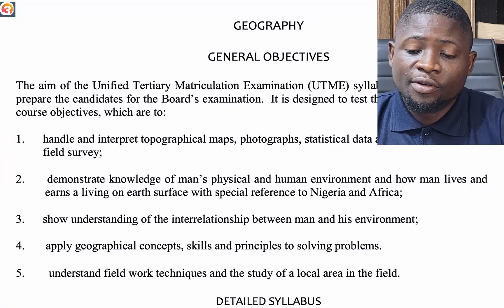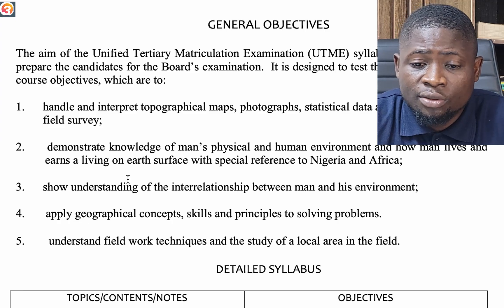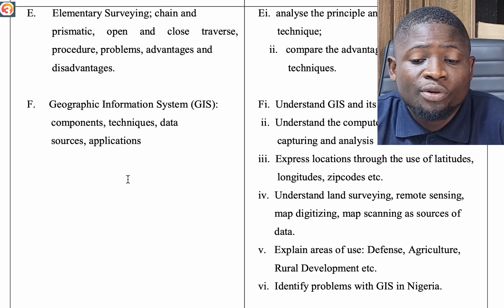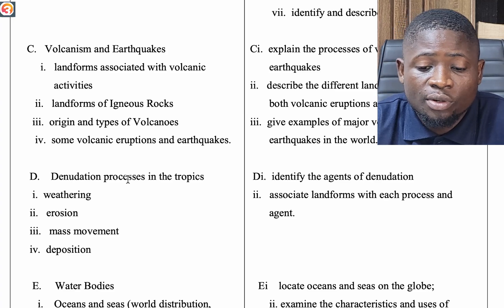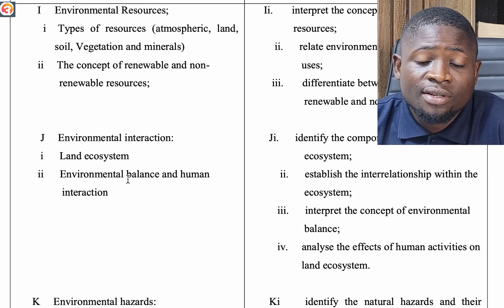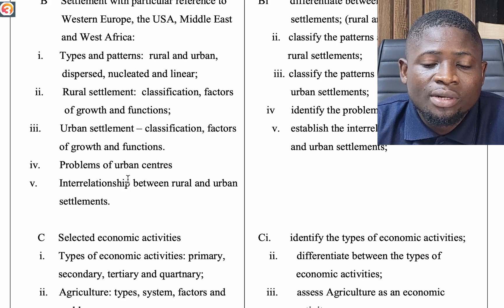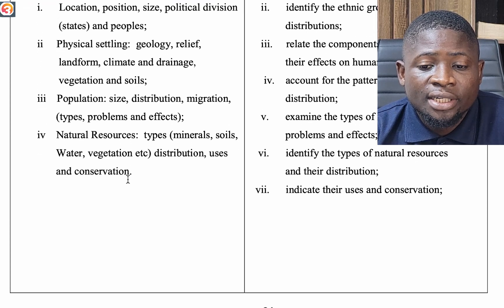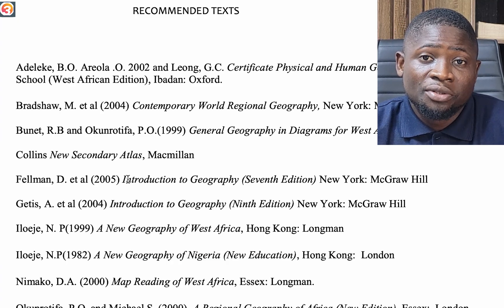2025 JAMB Syllabus for Geography + Most Repeated Topics in JAMB Geography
This is dedicated to students who chose Geography as part of their Subject Combination.

The aim of this JAMB Geography Syllabus for Unified Tertiary Matriculation Examination (UTME), is to prepare the candidates for the Board’s examination. It is designed to test their achievement of the course objectives, which are to:

1. handle and interpret topographical maps, photographs, statistical data and diagrams and basic
field survey;
2. demonstrate knowledge of man’s physical and human environment and how man lives and earns a living on earth surface with special reference to Nigeria and Africa;
3. show understanding of the interrelationship between man and his environment;
4. apply geographical concepts, skills, and principles to solving problems.
5. understand field work techniques and the study of a local area in the field.